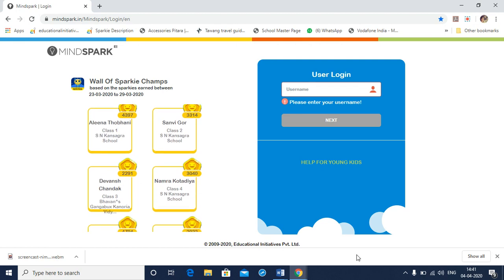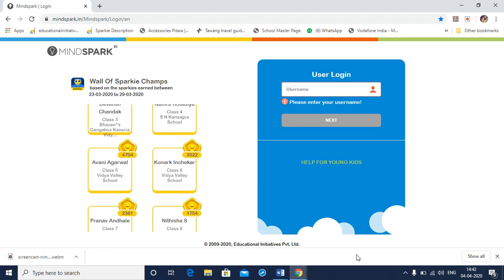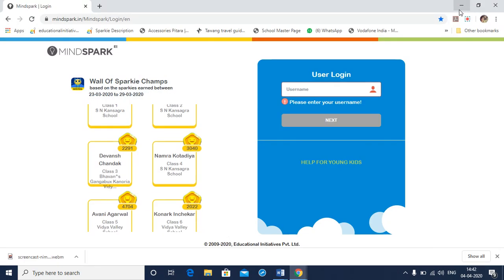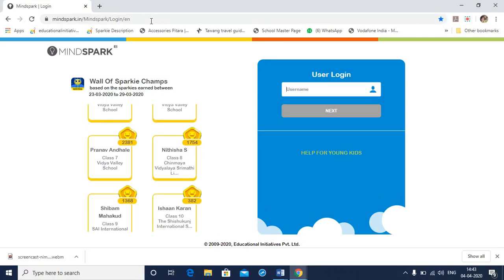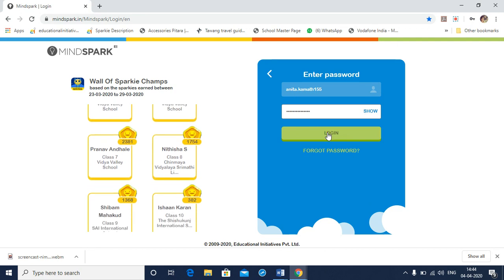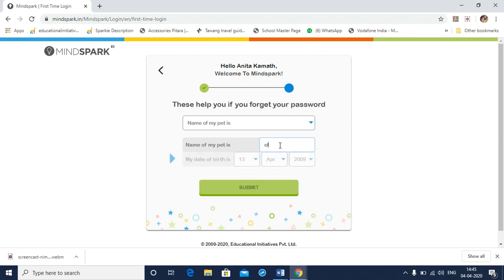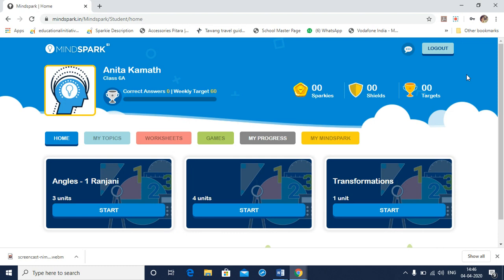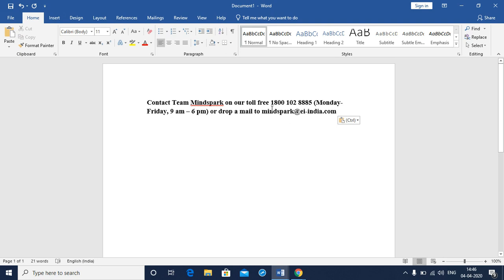Student Login Process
Mindspark Login Process